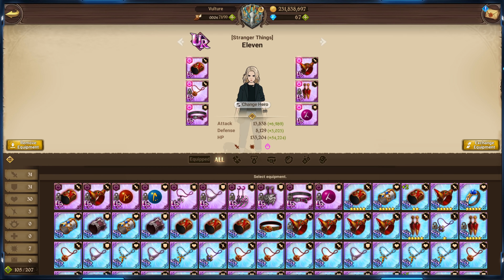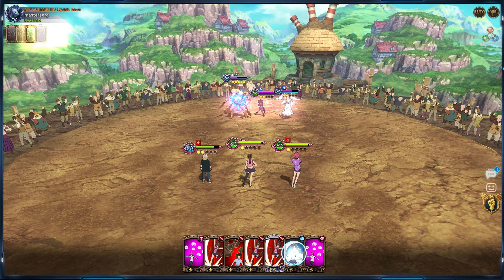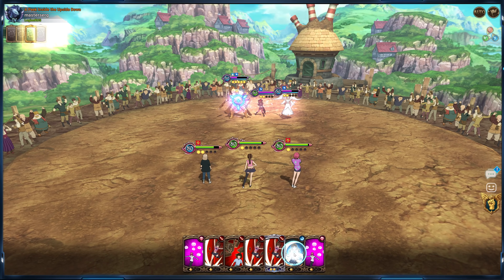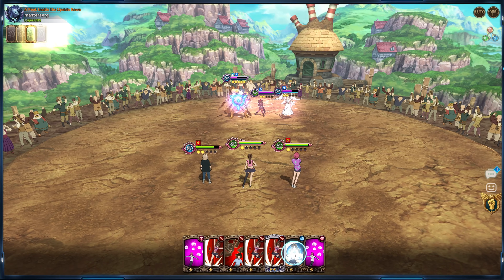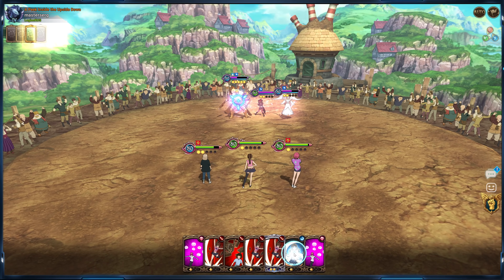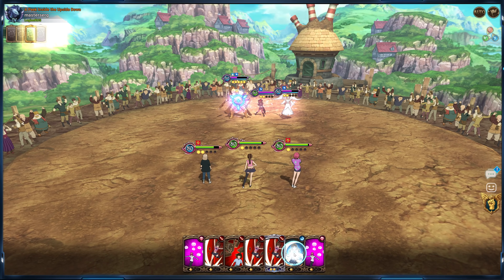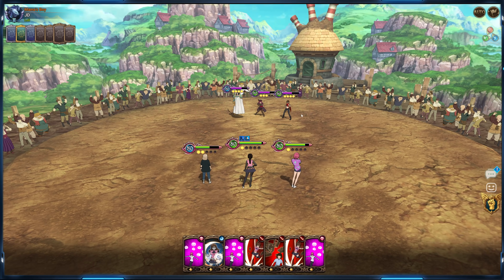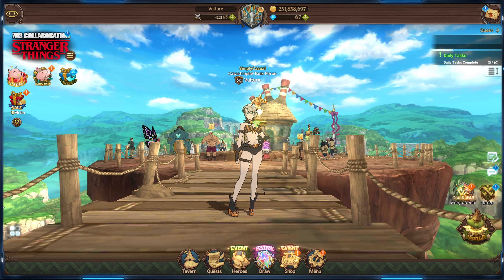A NEW WORTHY TOP TIER DPS! ELEVEN SITS AMONG THE STRONGEST! | Seven Deadly Sins: Grand Cross